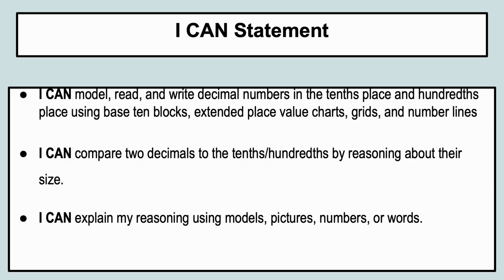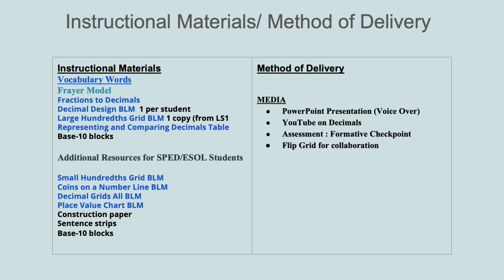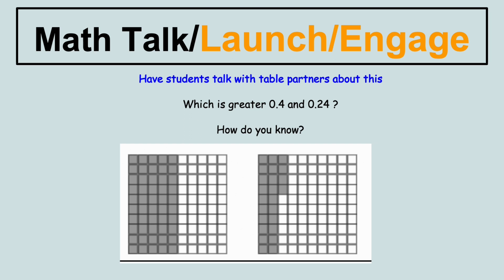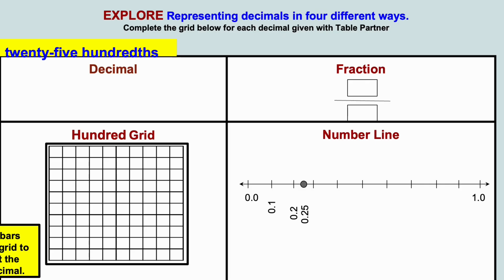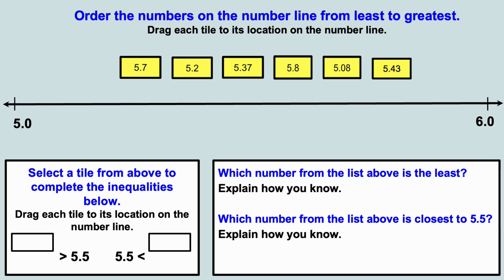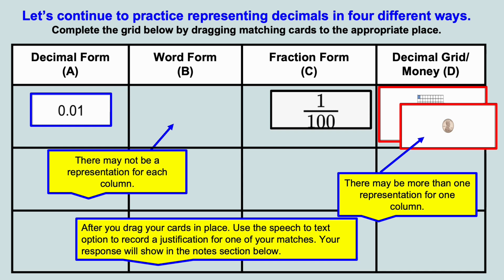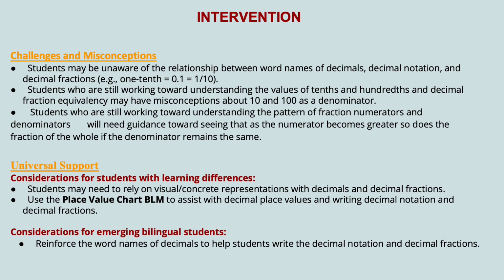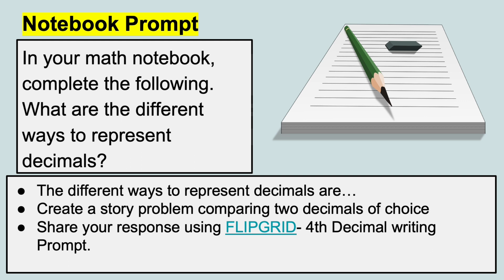EDAD 904 Holmes Video O/Learning Resources MP4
Design of an Online Learning Resources - 4th Grade Math On Decimal Numbers